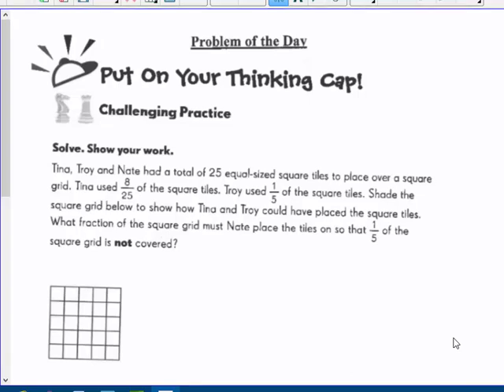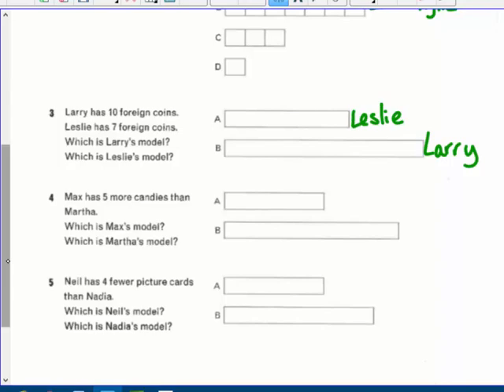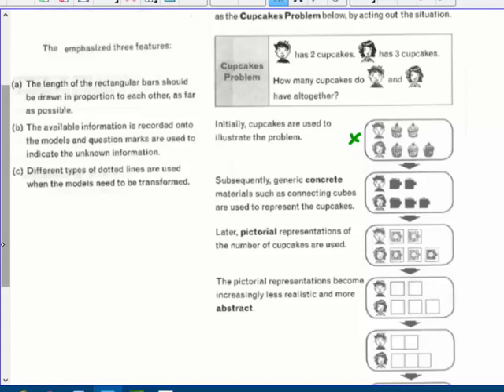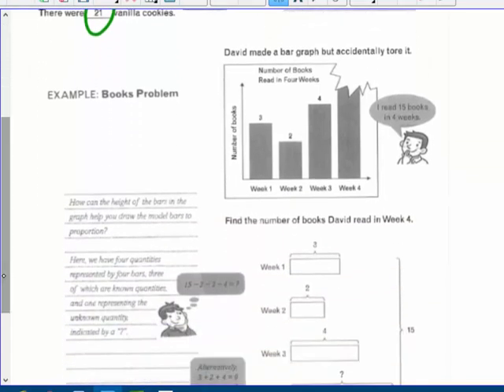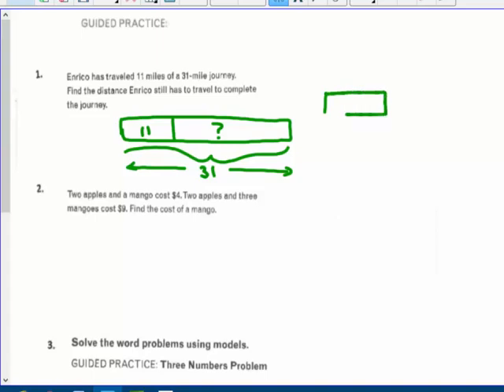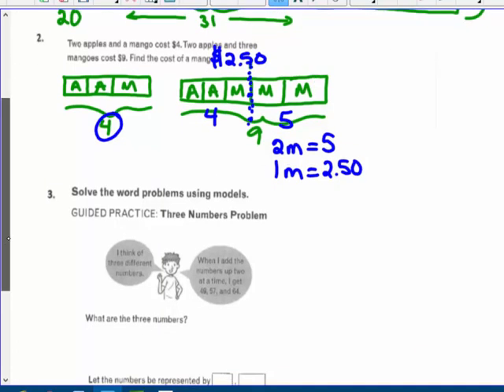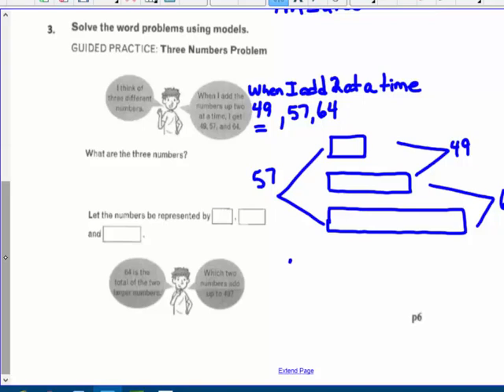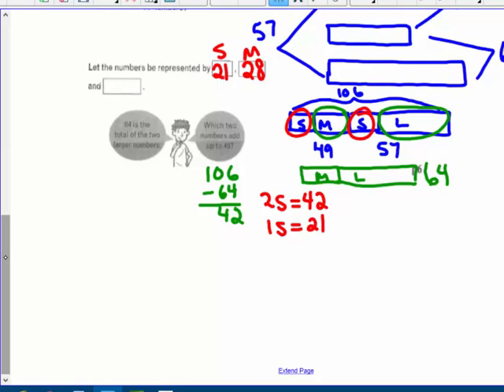Part Whole Models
Bar modelling basics